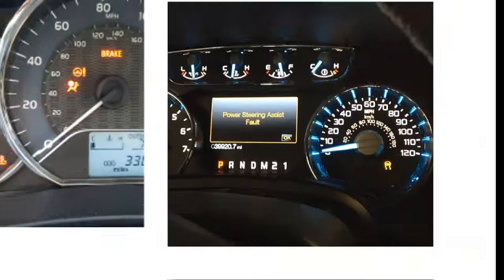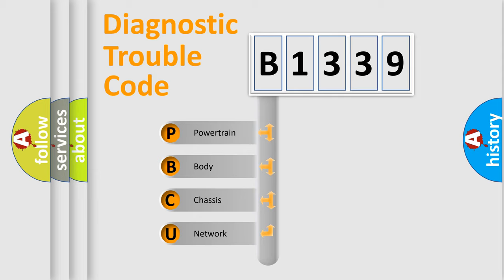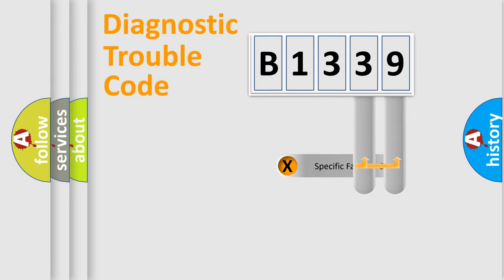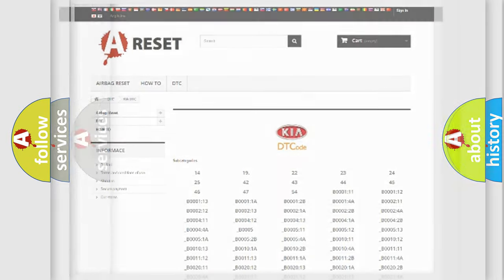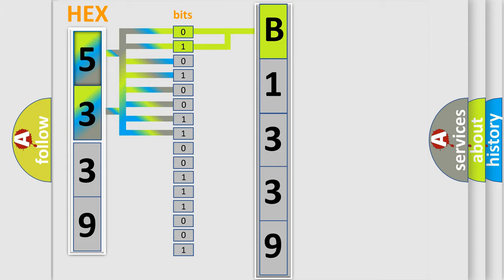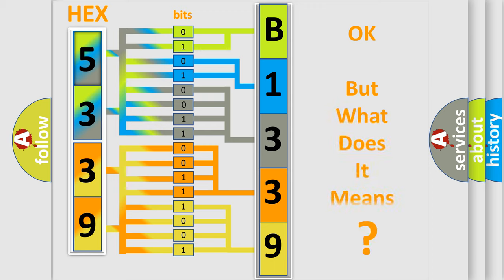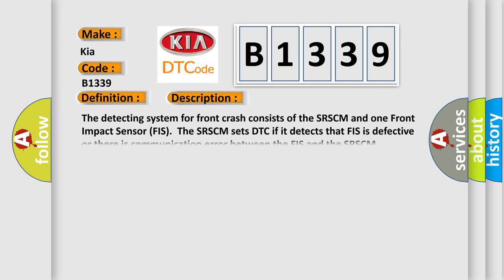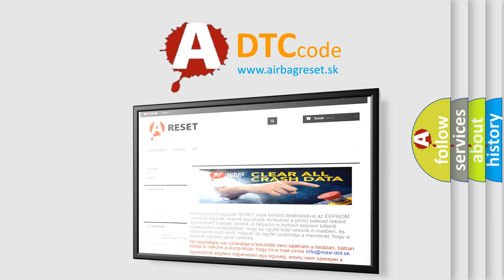DTC KIA B1339 Short Explanation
Contents:
0:21 Basic DTC analysis according to OBD2 protocol standard.
1:48 Insight into programming
2:58 A diagnostically understandable description of the Diagnostic Trouble Code
3:05 Basic error definition

Make:
Kia
Code:
B1339
Definition:
Front Impact Sensor Fault
Description:
The detecting system for front crash consists of the SRSCM and one Front Impact Sensor (FIS).The SRSCM sets DTC if it detects that FIS is defective or there is communication error between the FIS and the SRSCM.
Cause:
Wiring HarnessFront Impact Sensor(FIS)SRSCM